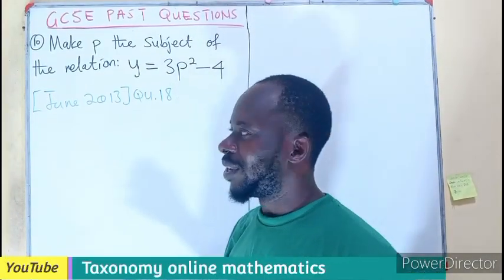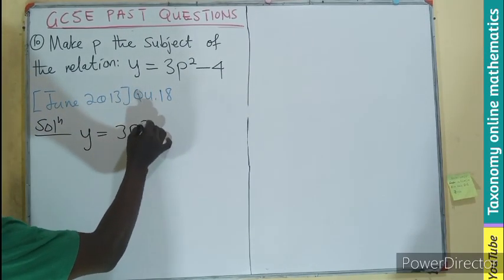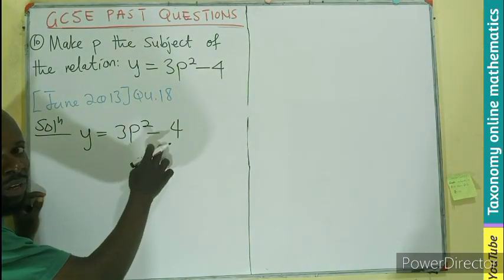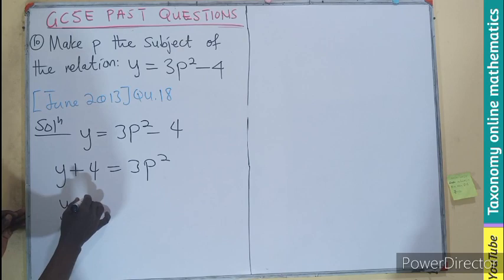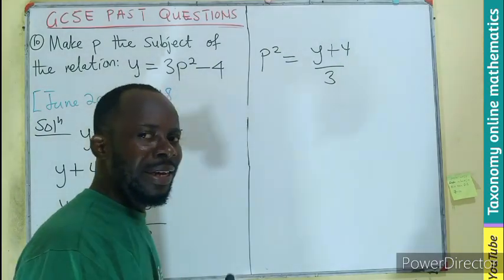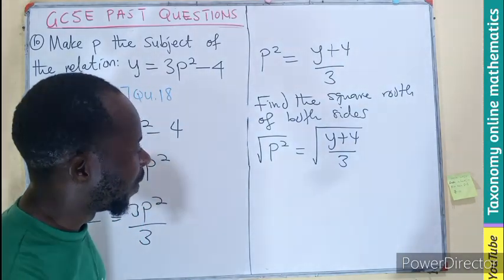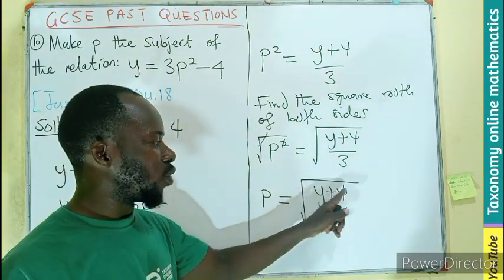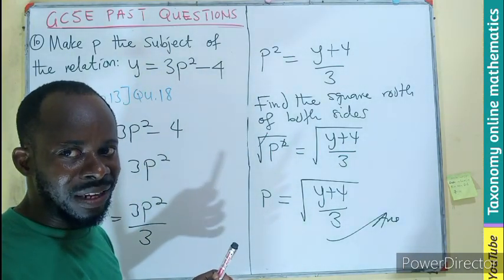GCSE Past Questions || Algebra: Rearranging equations || June 2013 Qu. 18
How to make a variable a subject of a formula or and equation